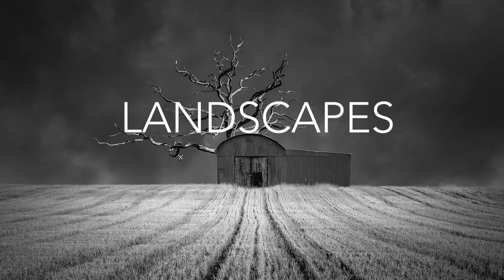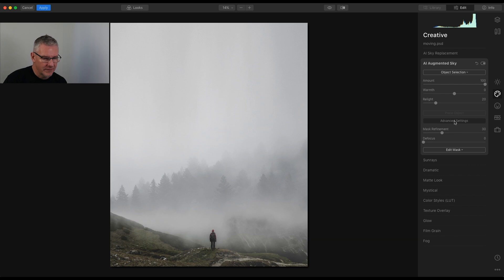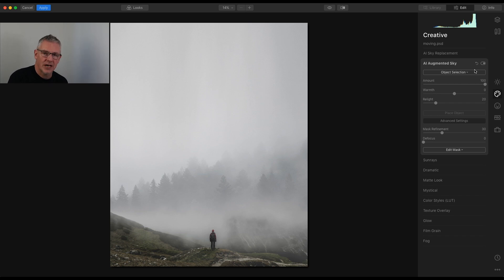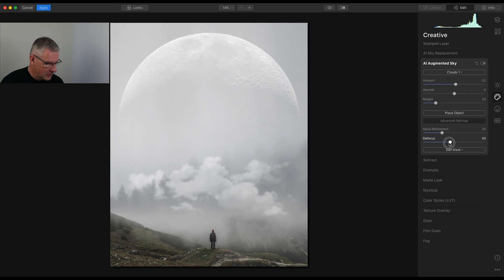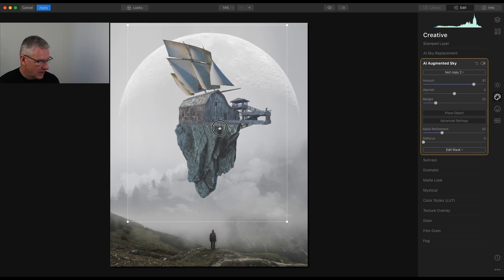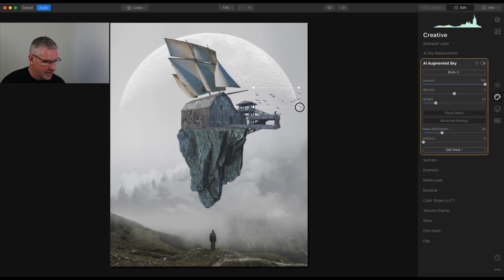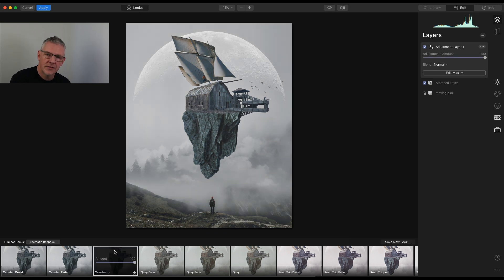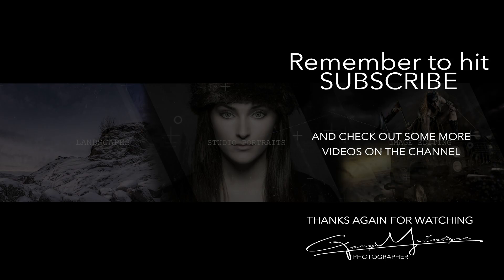AI Augmented Sky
AI AUGMENTED SKY IN LUMINAR 4.2

Luminar 4.2 is the new update and brings with it a couple of tweaks and updates and a new feature in AI Augmented Sky.

In this video I look at creating a fun and simple composite image using AIAugmented Sky and I show you how quickly this new feature does it without the use of masks!

Masks are a very useful part of any editing and especially composite images but when they are taken care of by the software it can save so much time and you can achieve your final image in a shorter space of time.

EXPLORE IMAGINE CREATE thats the key. Once you have the idea then it's just the process of either shooting the images yourself or in this case using the images kindly donated by the photographers of Unsplash.com

Luminar 4.2 is the new update to the current Luminar 4.1